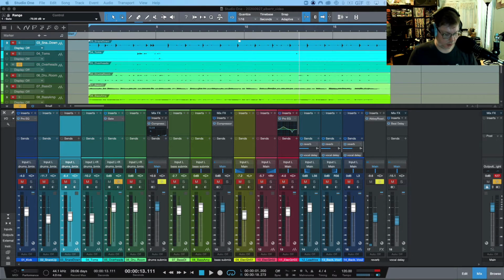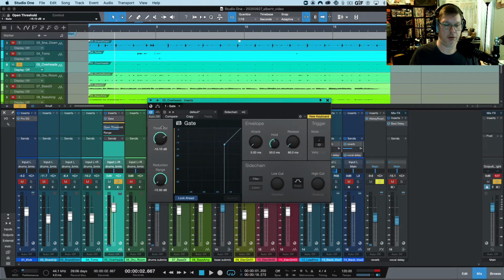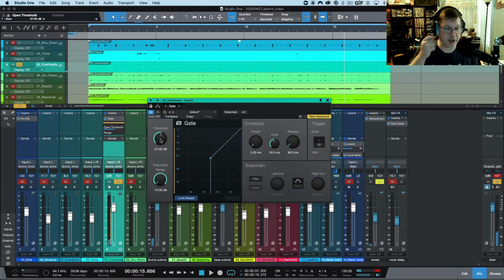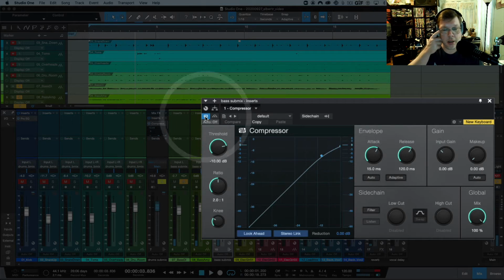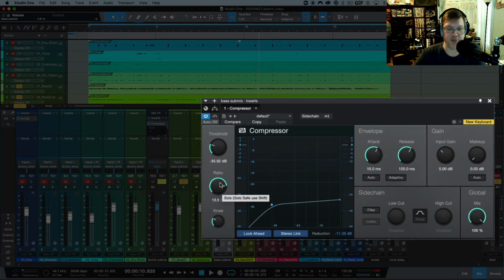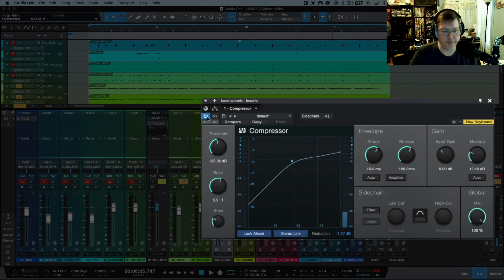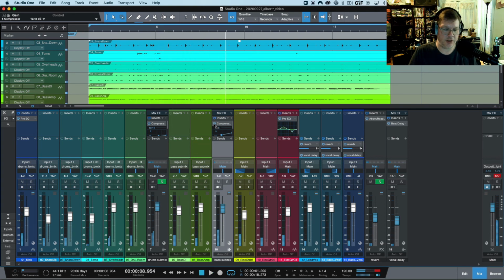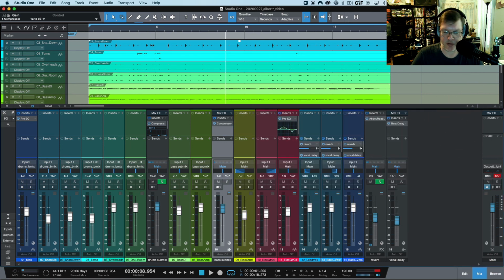Effects - 3 Dynamics Domain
This video is for my Intro to Music Tech class.

The tracks used are by the band Leaf and were downloaded from the Mixing Secrets